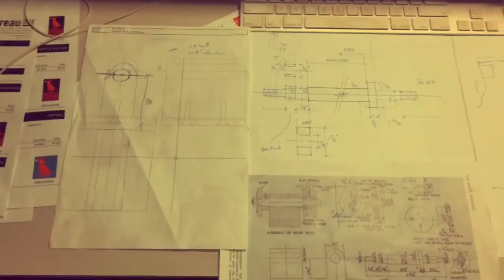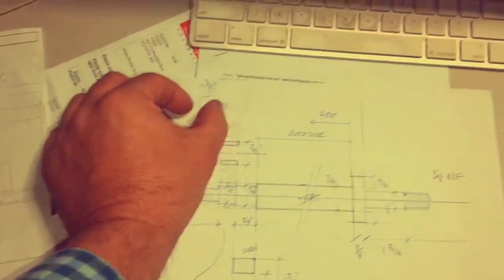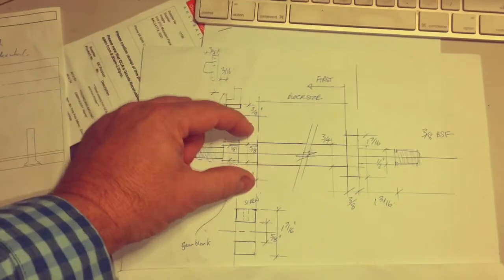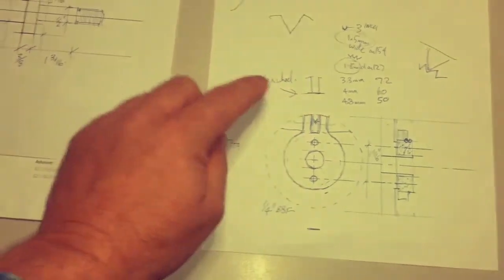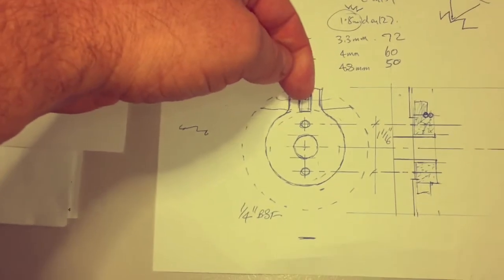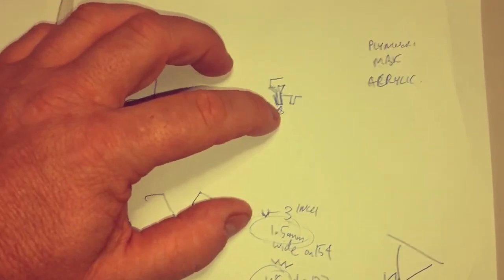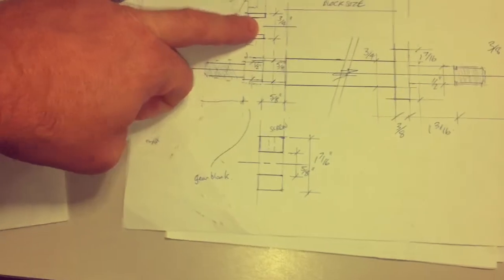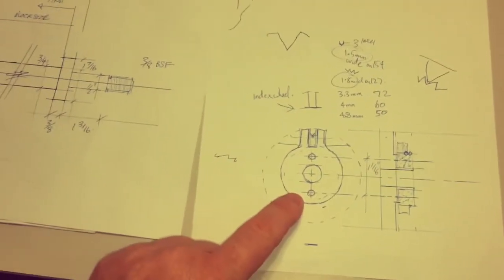Involute Gear cutting attachment for the shaper part 2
Progress video for Dad's entry into Emma's Spareroom Machineshop toolmaking competition
Here we are building an attachment to cut an involute gear on the douglas metal shaper, using a rack form (20 degree V) straight sided tool from first principles